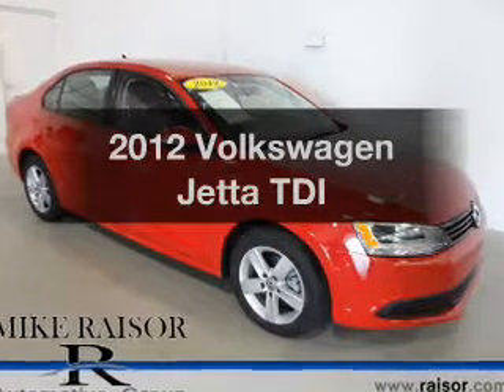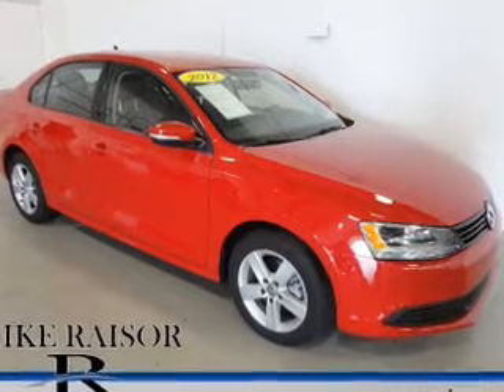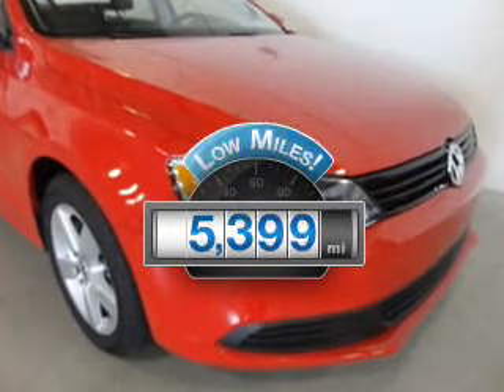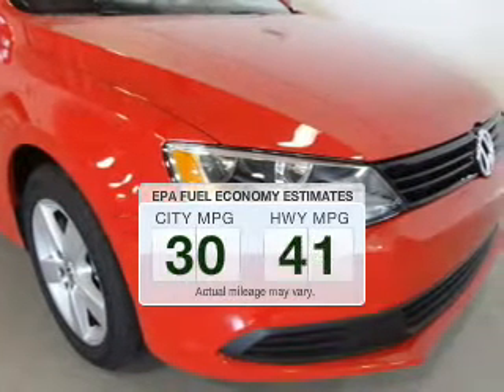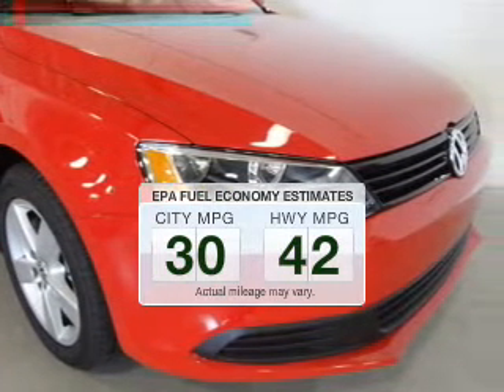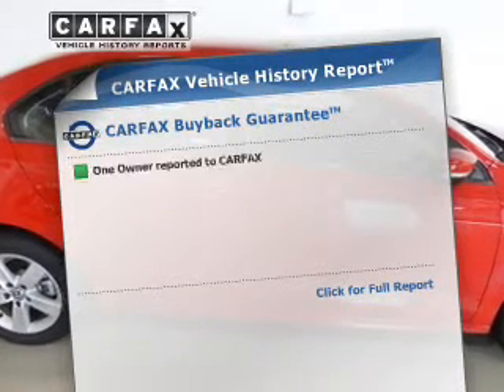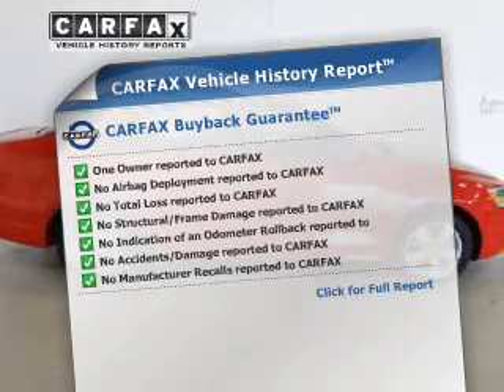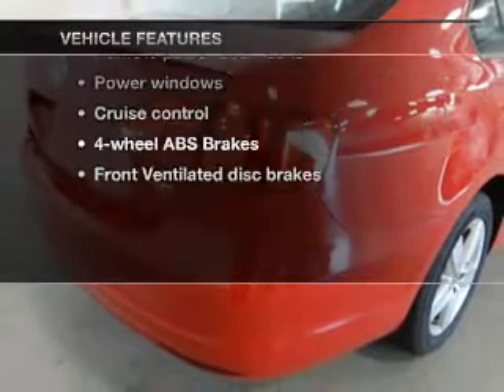2012 Volkswagen Jetta - Lafayette IN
Year: 2012
Make: Volkswagen
Model: Jetta
Trim: TDI
Engine: 2.0 liter inline 4 cylinder 16 valve DDI DOHC Turbo Diesel
Transmission: 6-Speed Manual
Color: Tornado Red
Mileage: 5399
Address:
2051 Sagamore Pkwy. S.